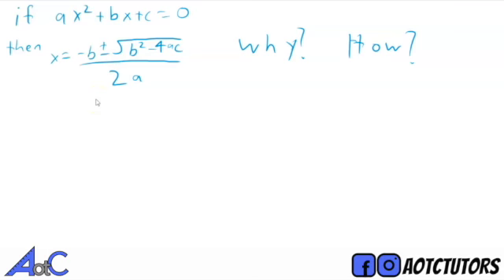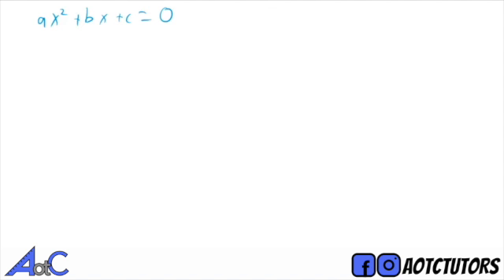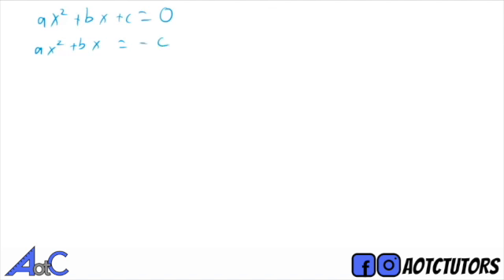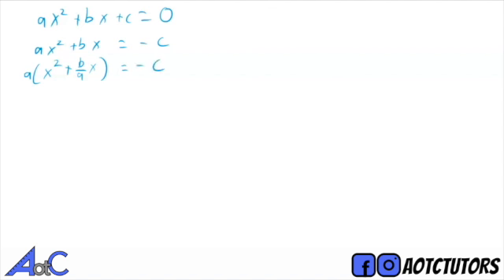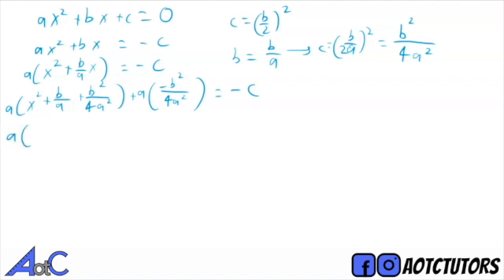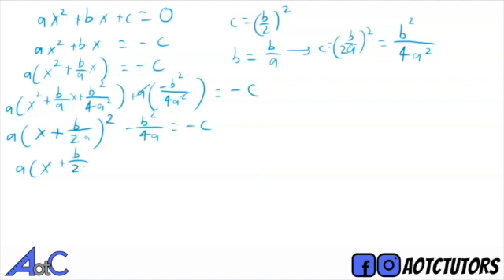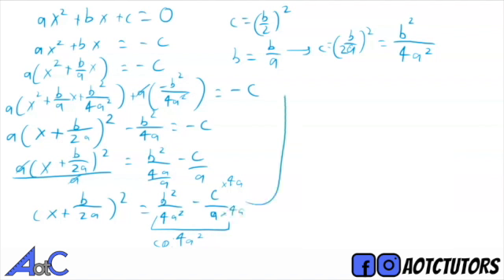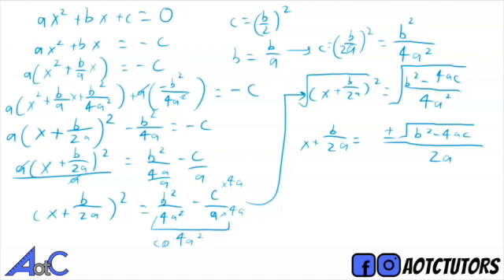AotC Walkthrough Series - Deriving the Quadratic Formula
This week we have a very special AOTC walkthrough video. Instead of tackling a specific problem, we thought it would be a great idea to teach students how a very important formula that they will be using for the bulk of their high-school career actually has algebraic reasoning behind it. This is a concept that is not stressed enough in high schools and is often skipped over due to the structure of how grade 10 math is taught. We hope you enjoy it!